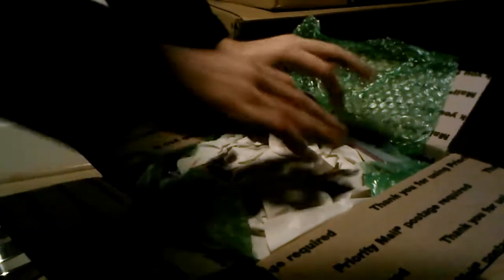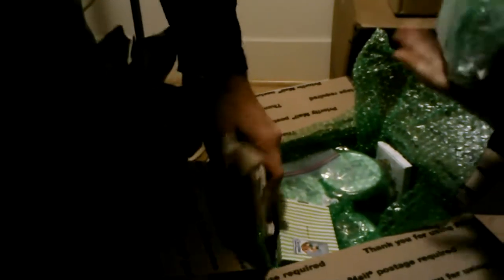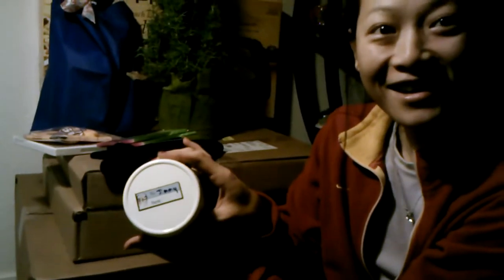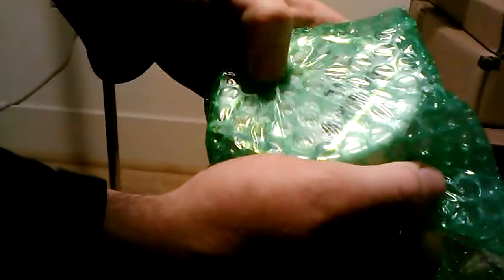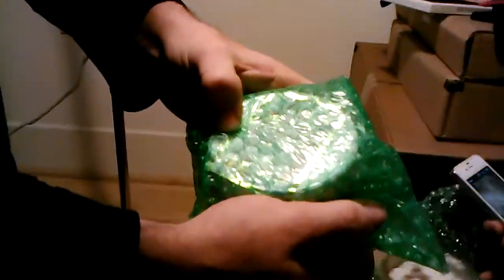Unboxing Laurie's X-mas Mason Jar Rum Cakes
Christmas (2012) presents from Auntie Laurie!!!